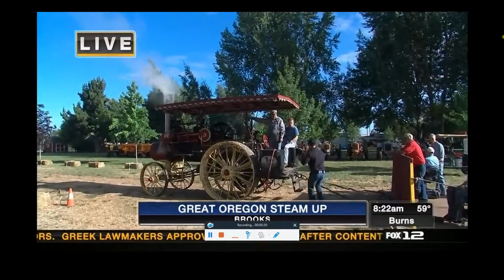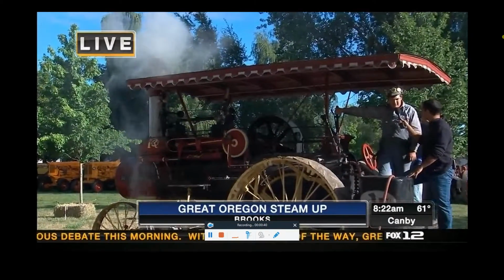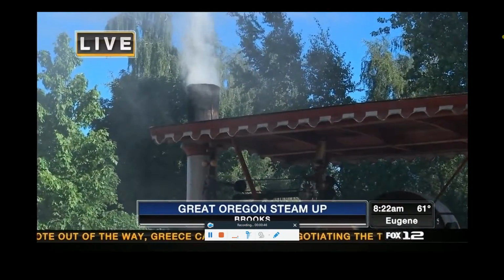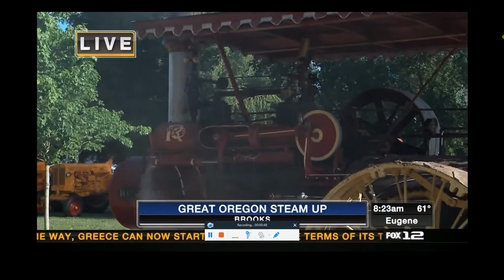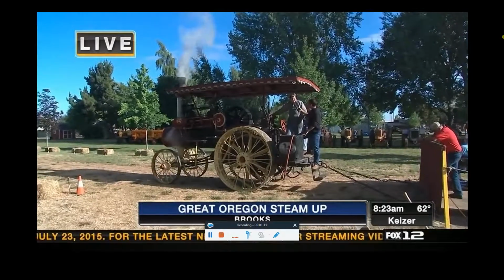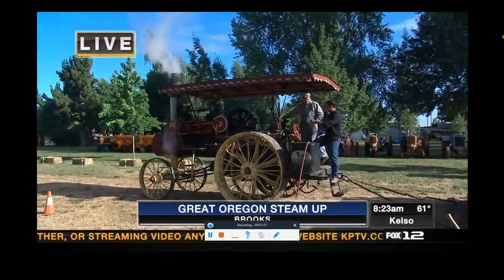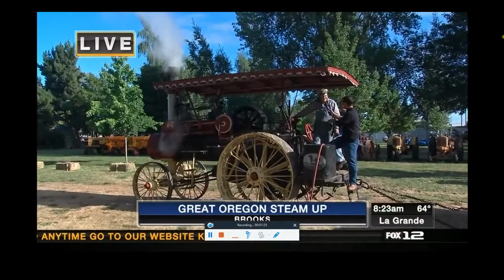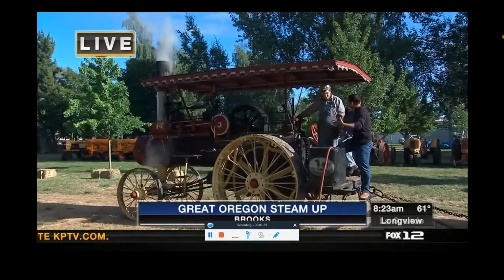FOX News Great Oregon Steam Up 2015 Russel 2nd